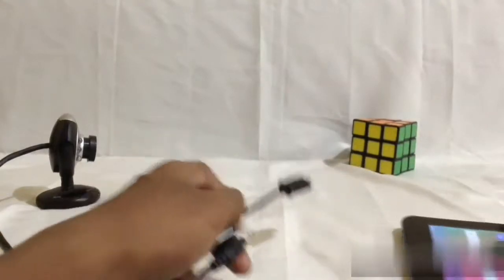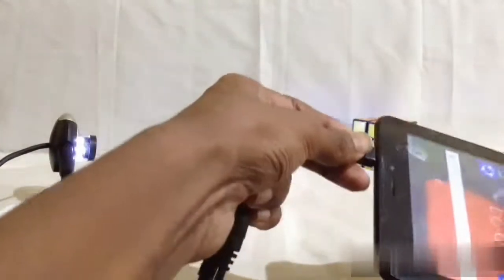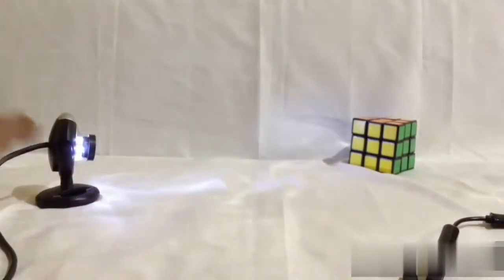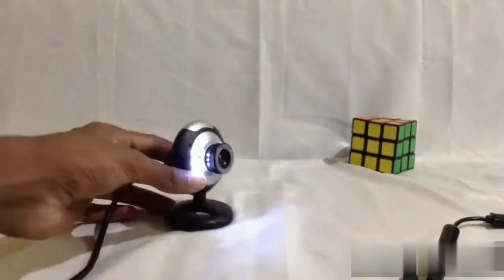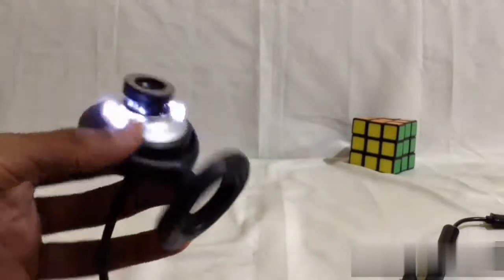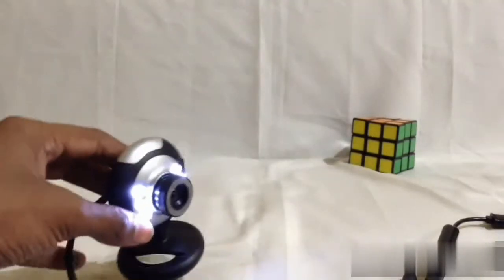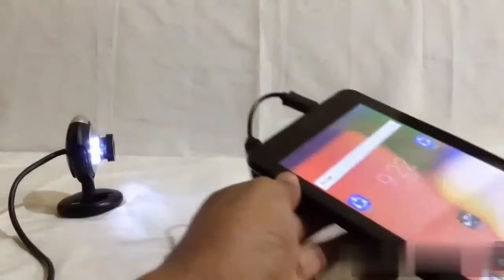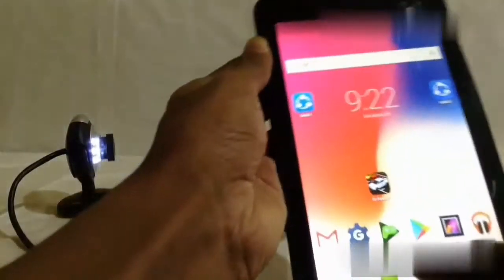HOW TO CONNECT WEBCAM ON YOUR ANDROID PHONE#1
APP LINK camera fi